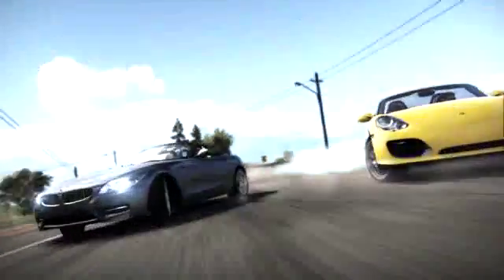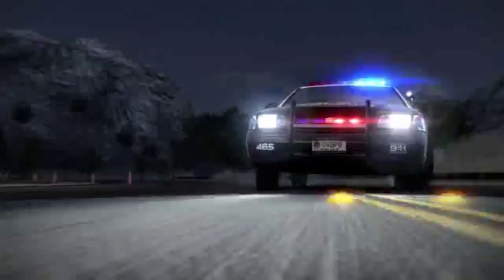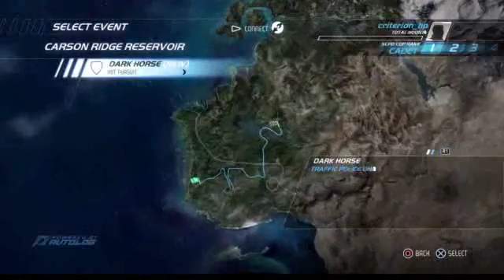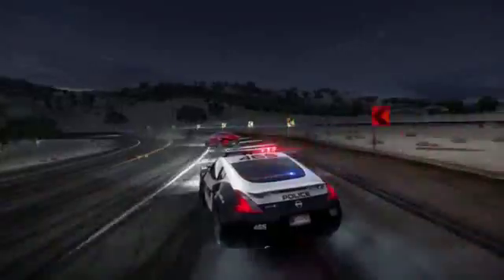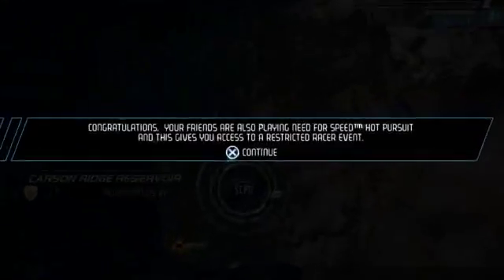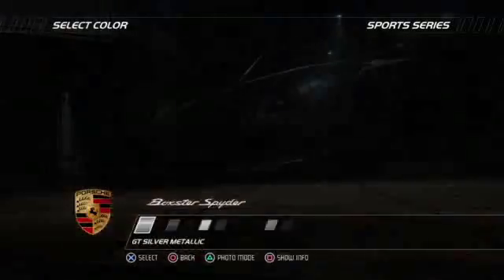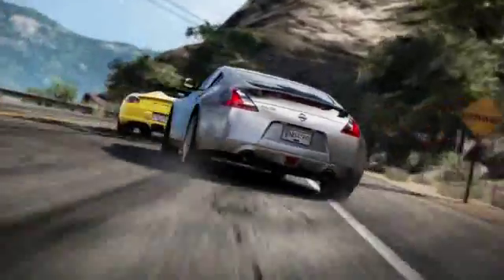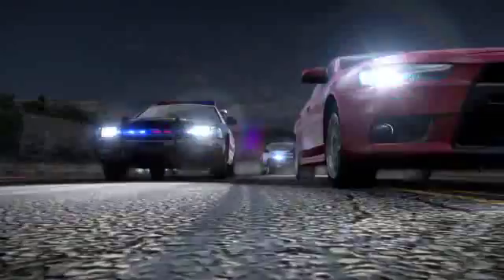Need for Speed: Hot Pursuit - Demo Explained Featurette